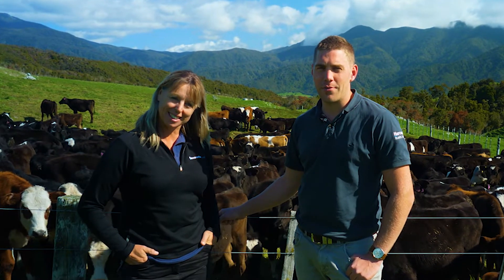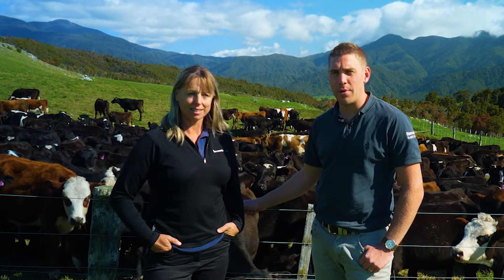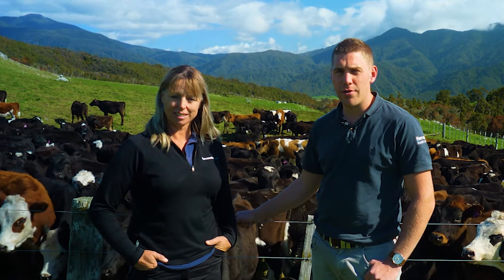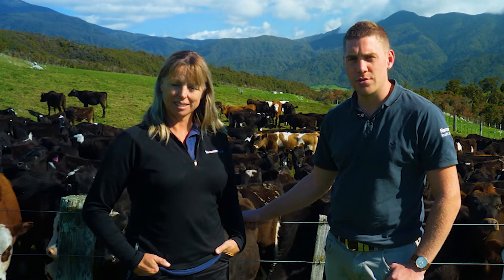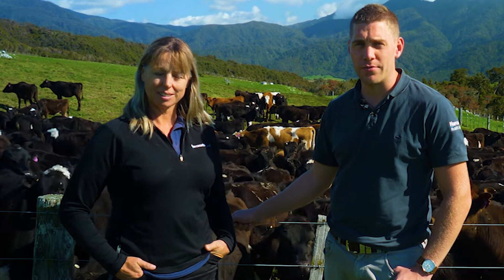The Stables, Quartz Range, Aorere Valley – Run Off Block, Dry Stock, or Bees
escape from the rest of the world??
This bare land Block on Quartz Range Road is fondly known by the owners and locals as “The Stables” as at one time in history this area was the stables for the working horses being used in the local gold mining.  Now in the modern era the property is taking care of the young and wintered stock from a local dairy farm, but the future potential uses are endless, and this is the number one attraction of the property.
There is 180 ha approx. total with 116 ha approx. in grass, the remaining land is in native bush. With good fencing and water a lot of the hard work is done, but the property still has scope for improvements if the next owner desires, so it is now up to you to do what you would like with the land, options would be to continue on as a run off block, maybe run dry stock on the productive pasture, add in some bee hives for extra income, and there are plenty of house sites with views out to the Kahurangi National Park.
Being just down the road from Collingwood ensures access to schools, supermarket and cafes but at the same time being in the vicinity of the National Park and Heaphy Track gives a sense of being in the wilderness.